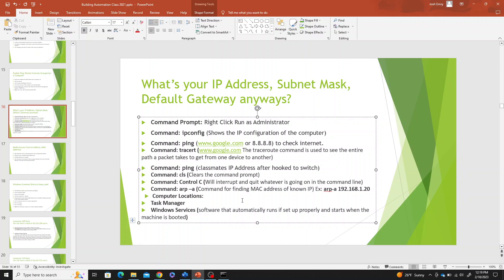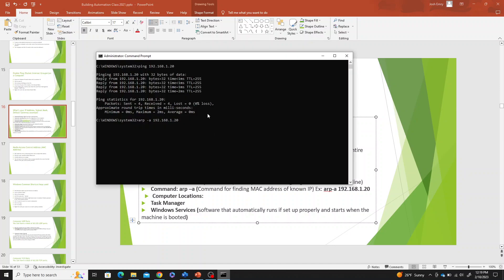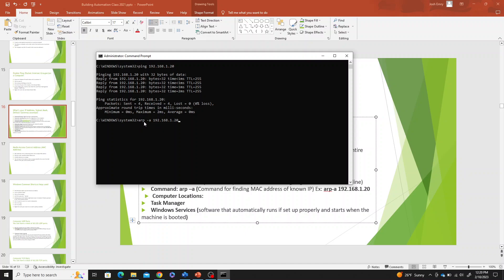Command Prompt: arp -a in Building Automation for finding MAC address of Known Controller IP Address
Pre Building Automation Access Command Prompt Video 6 Slide 16. Command Prompt: arp -a in Building Automation for finding MAC address of Known Controller IP Address.